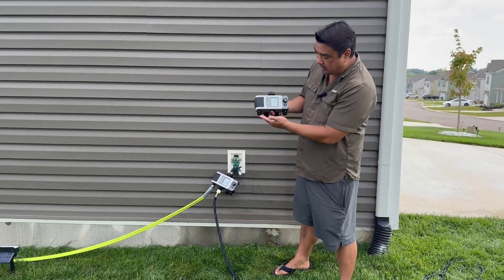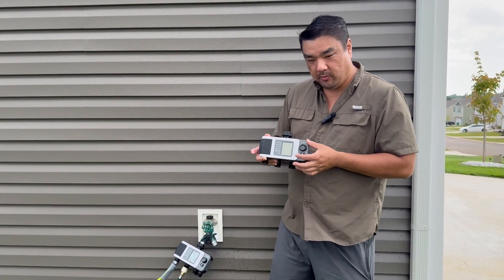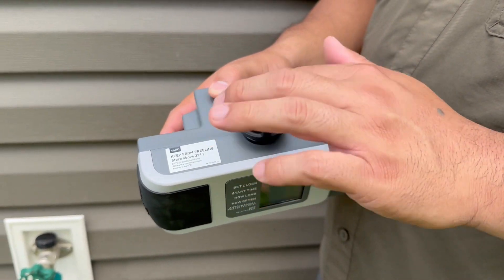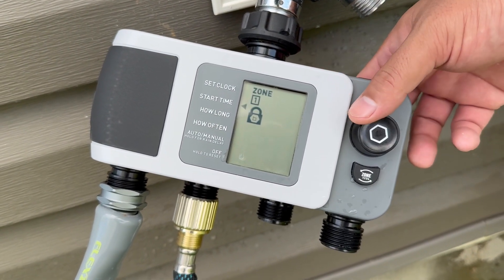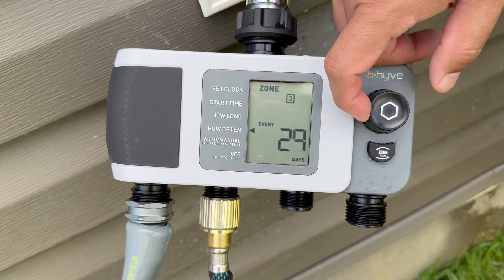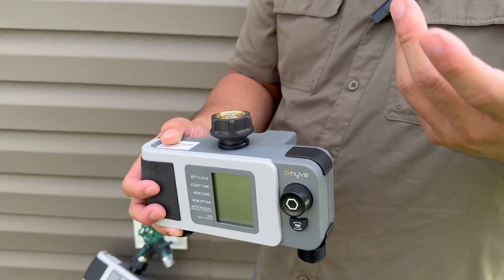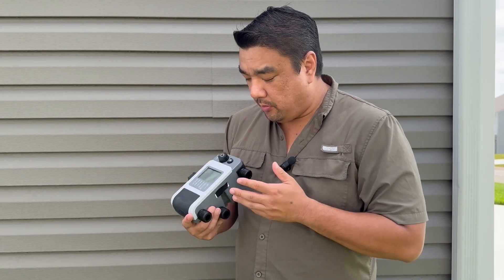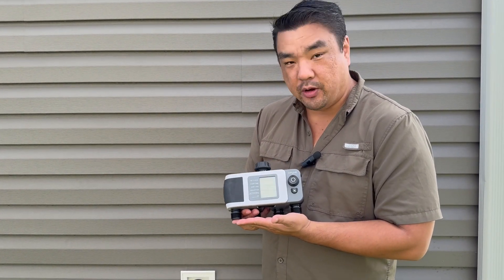Is the Orbit 24634 B-hyve XD the Smartest Watering Timer for Your Yard?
I’m reviewing the Orbit 24634 B-hyve XD 4-Port Smart Hose Watering Timer, the smart irrigation system that’s designed to save you time, water, and effort. With 4 independent watering zones, smart app control, and weather-based watering schedules, this smart timer helps you keep your garden and lawn in top shape while conserving water.

Watch as I demonstrate how to set up and use the Orbit B-hyve XD timer with the B-hyve app and explore its features like smart watering, manual control, and multi-zone watering. Does it really make a difference in your garden care? Find out in this detailed review!